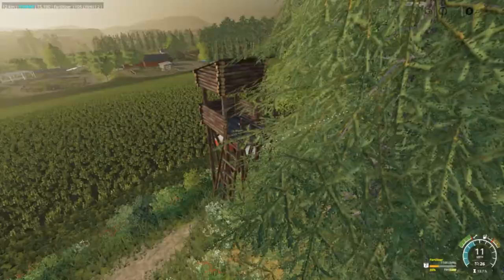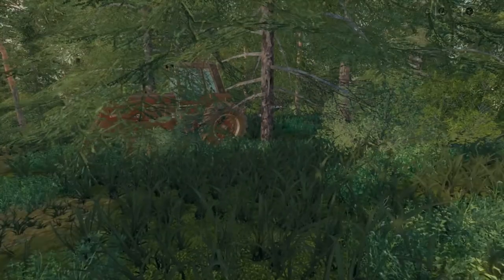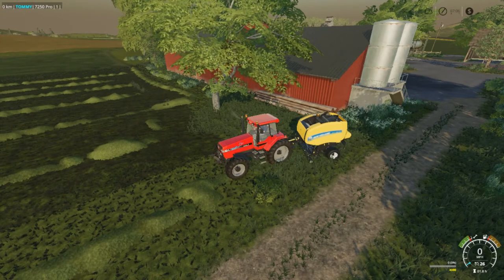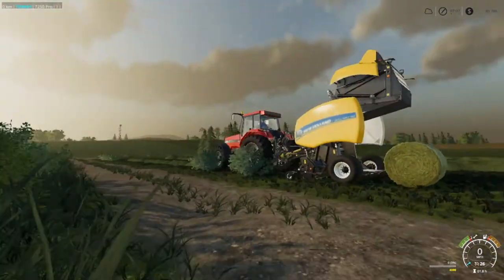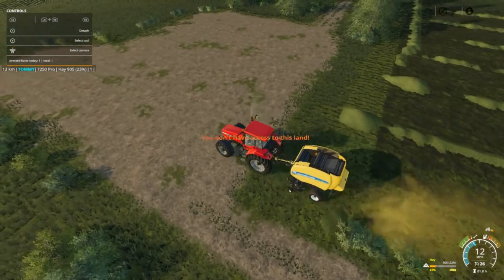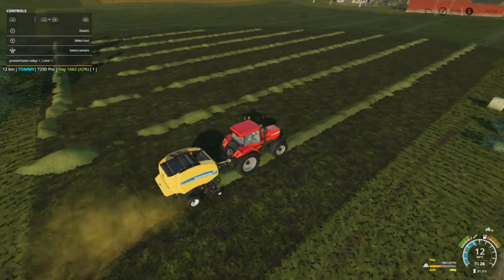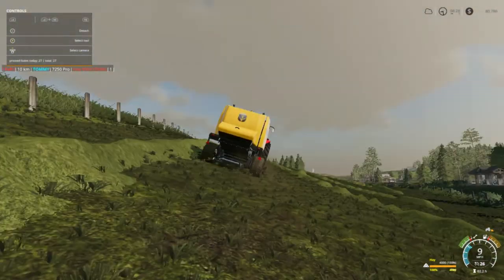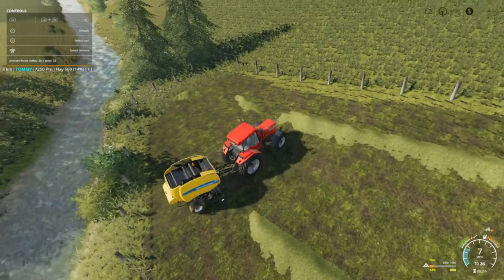Let's Play Farming Simulator 19, New Woodshire Ep 4, Baling Hay & Straw!!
My Mail:
Tommy Miller
15 Trailer City Road
Luxora, AR 72358